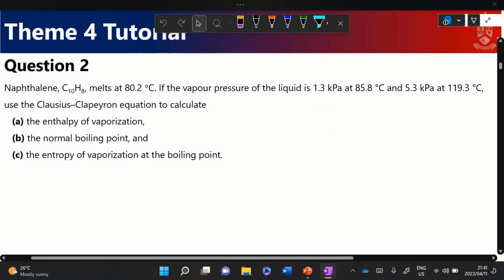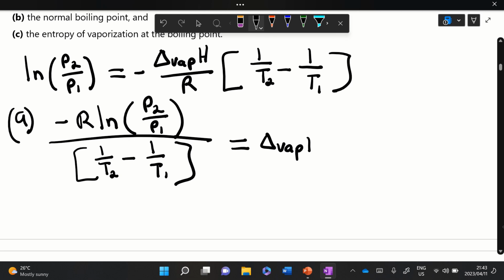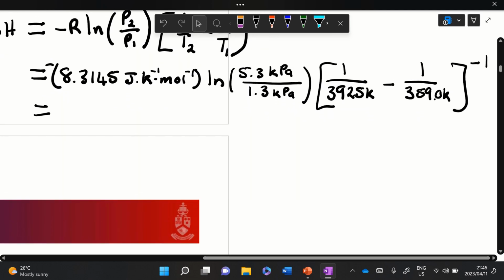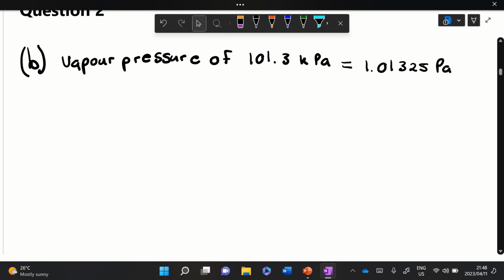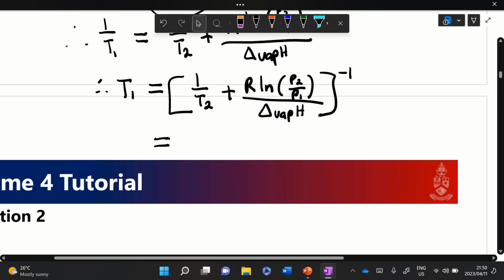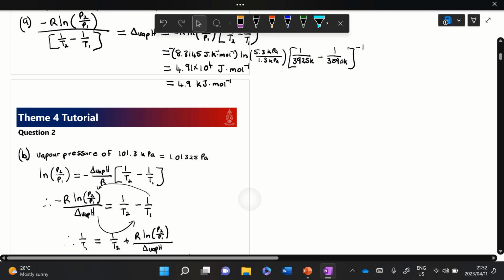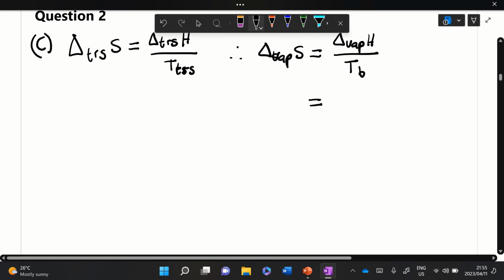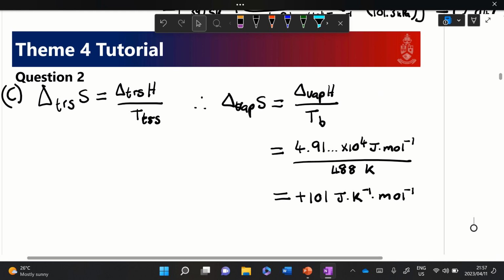CMY 282 Theme 4 Tutorial Question 2